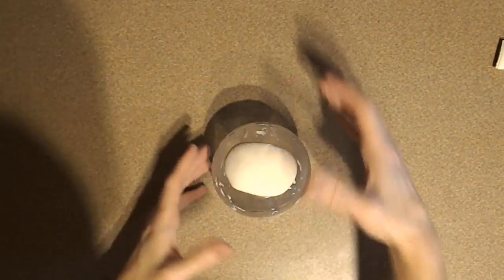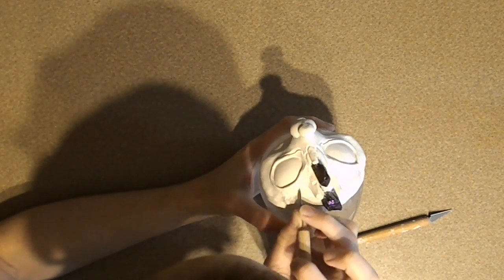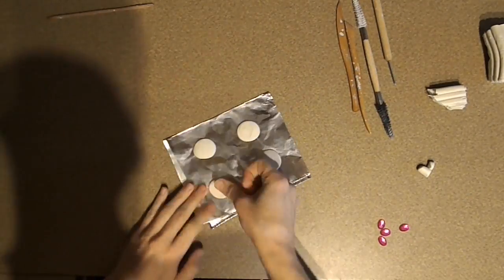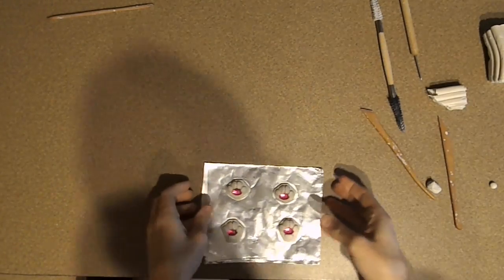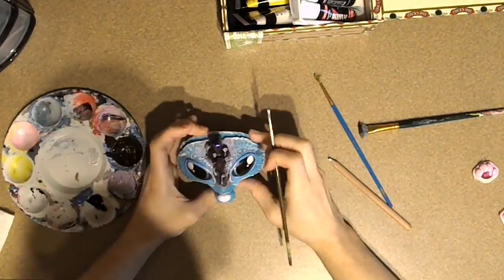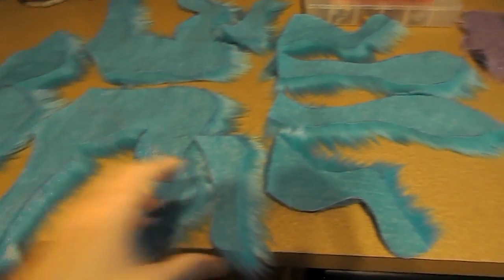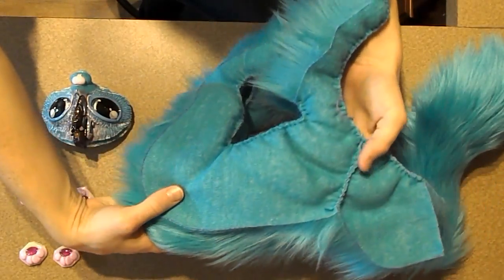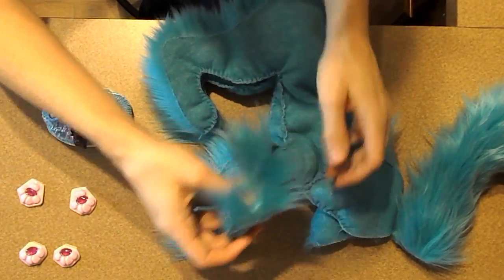Rock Candy Fox || ArtDoll Tutorial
If theirs any thing you would like to see in future videos message me down below.

To buy this piece or any other creatures I've made check out my etsy shop